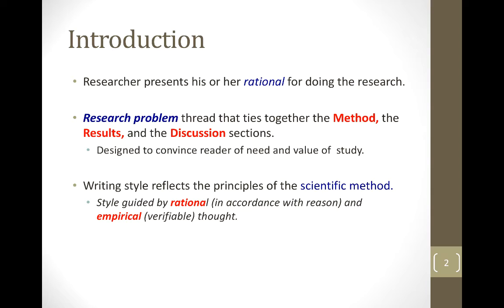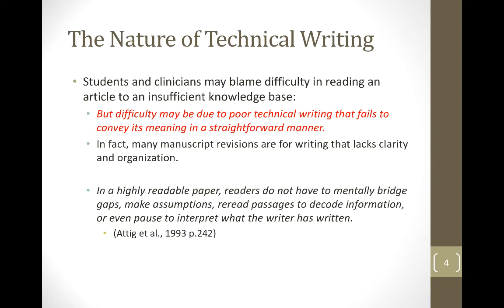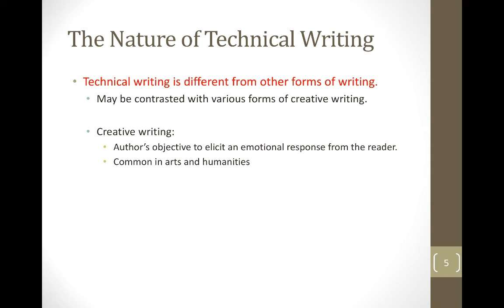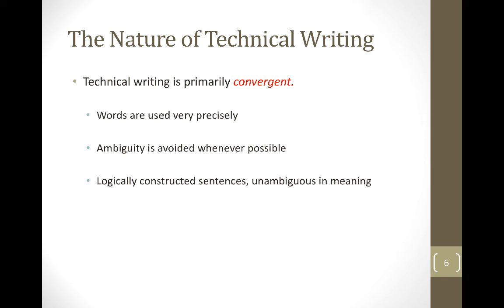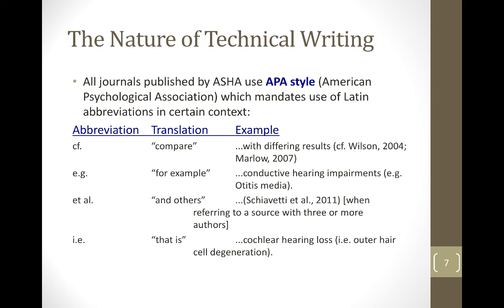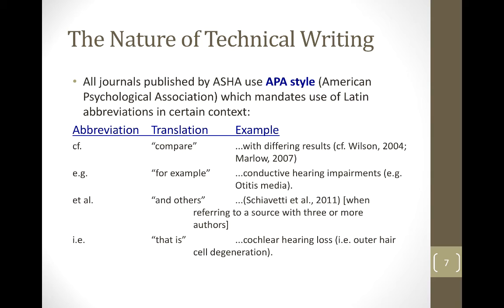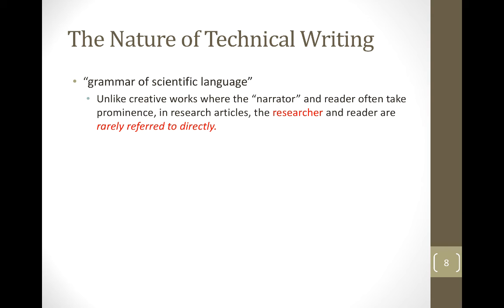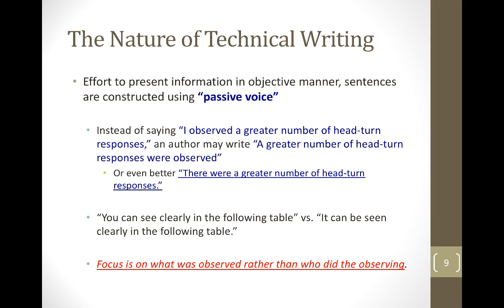RM Chapter 2 Part 1